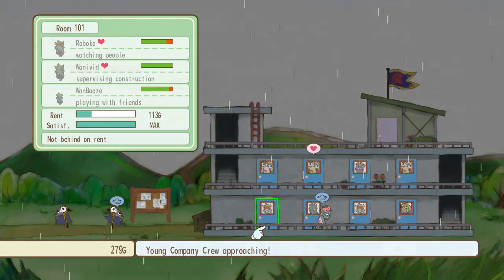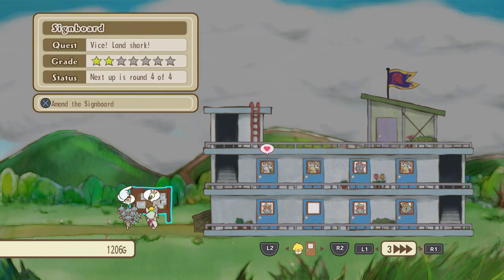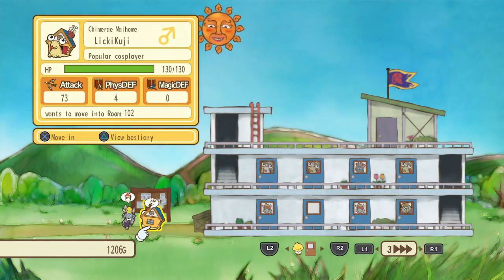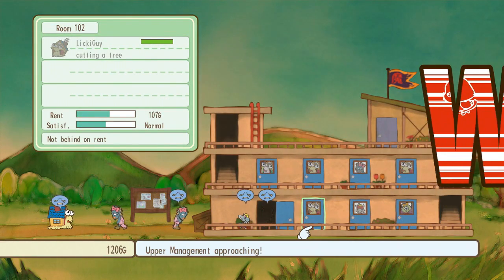UNHOLY HEIGHTS - PS4 REVIEW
Hey everyone here is my full review for Unholy Heights on the Playstation 4.